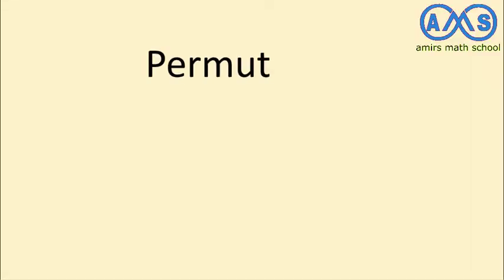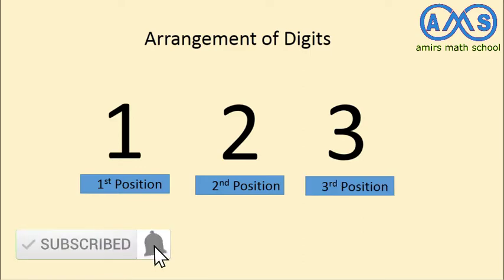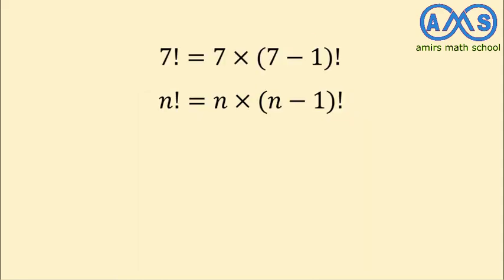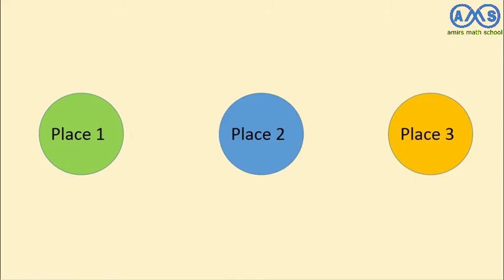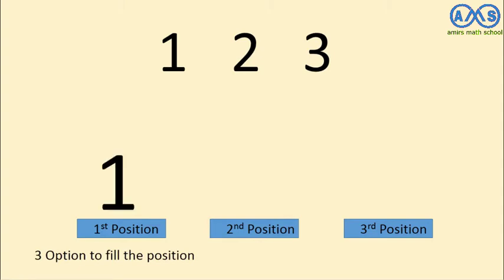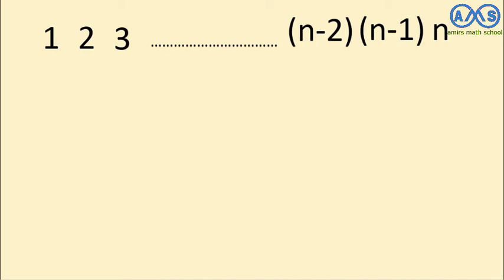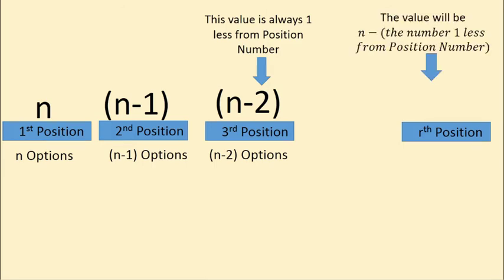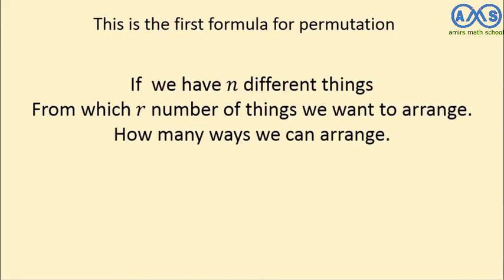Permutations and Combinations Basics|Binnash O Somabesh|HSC|Admission|BCS|Bank Job|Part-1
This video contains step by step discussion of permutation and combination basics. Specially those who want to start permutation and combination from very preliminary concept like 'order and place' then 'select and arrange' then 'factorial' then 'AND, OR Rules'. All the discussion comes from example then finally the formula. Hope after watching this video the permutation and combination formula and application will be easier.